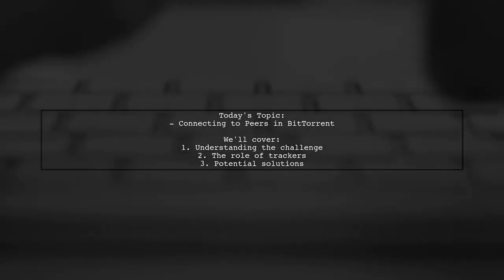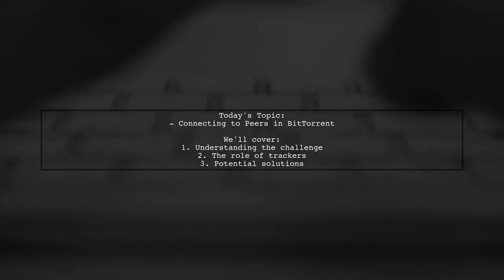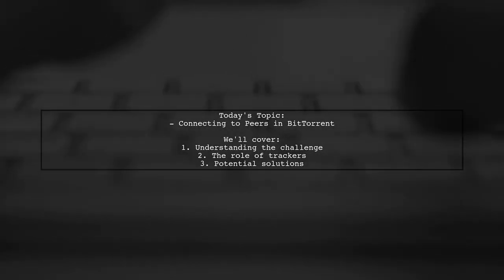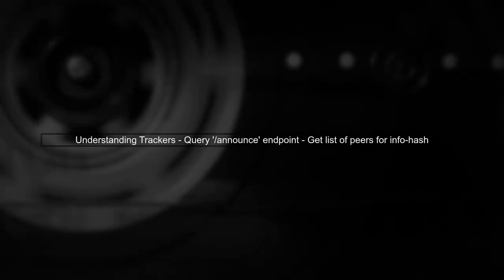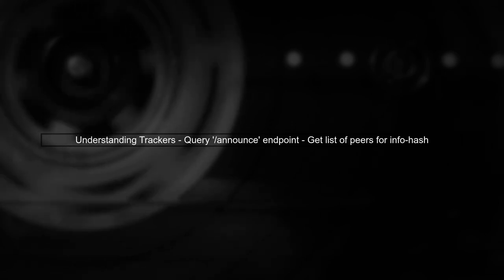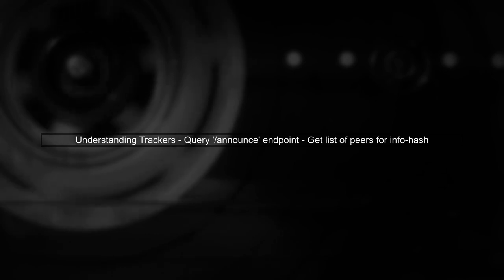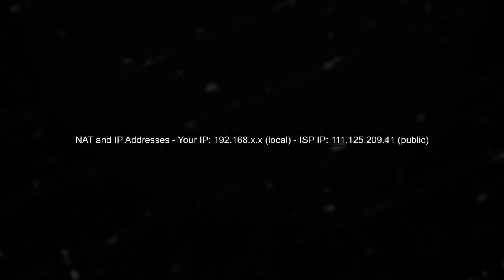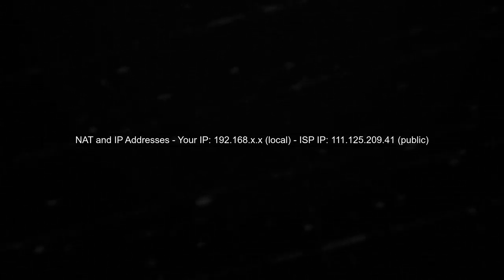How to Connect to Peers in BitTorrent: A Step-by-Step Guide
In this video, we’ll explore the essential steps to connect with peers in BitTorrent, a popular file-sharing protocol that allows users to download and upload files efficiently. Whether you're new to torrenting or looking to enhance your skills, understanding how to establish connections with peers is crucial for optimizing your download speeds and ensuring a smooth experience. Join us as we break down the process step-by-step, making it easy for you to navigate the world of BitTorrent.

Today's Topic: How to Connect to Peers in BitTorrent: A Step-by-Step Guide

Related to: bittorrent, connecttopeers, peer-to-peer, p2pfilesharing, bittorrenttutorial, howtousebittorrent, step-by-stepguide,